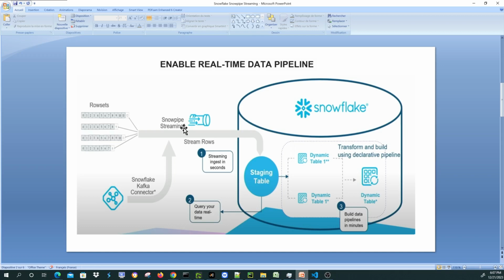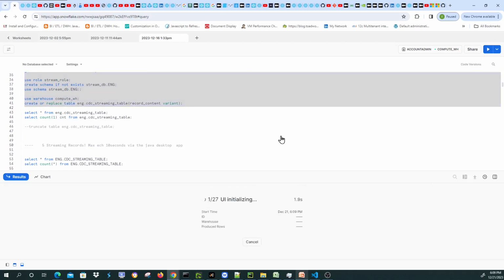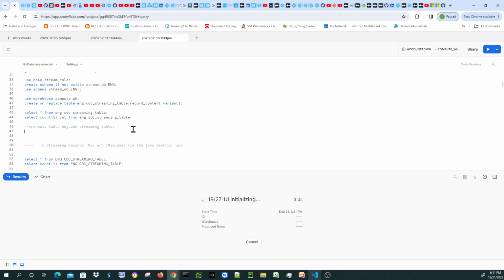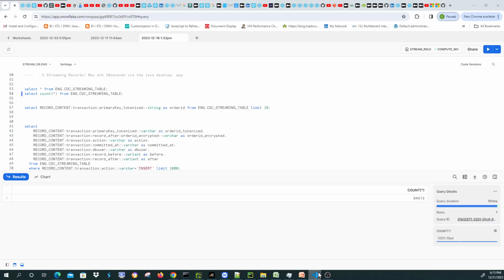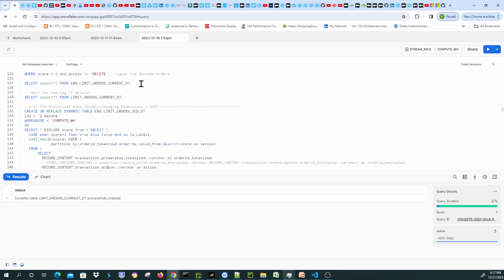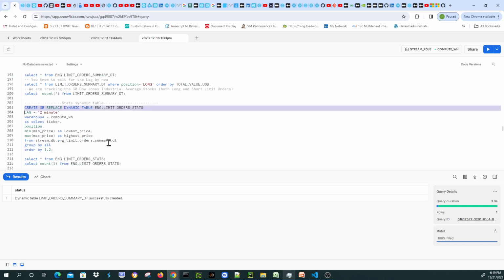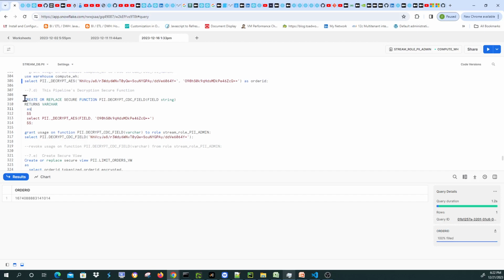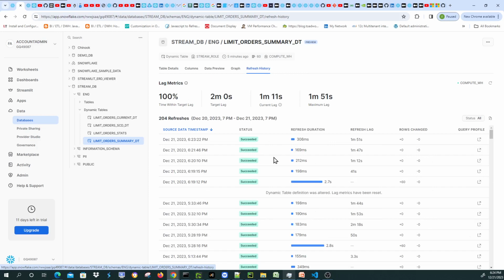Snowflake Streaming and Dynamic Tables Quick start Guide